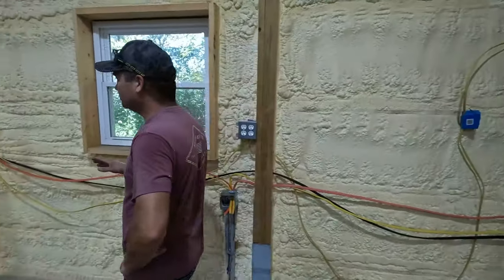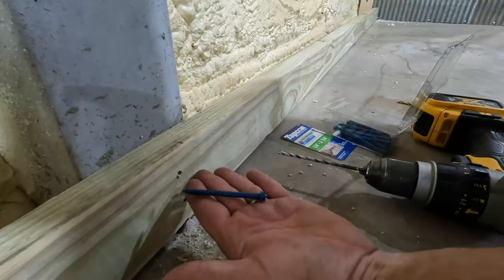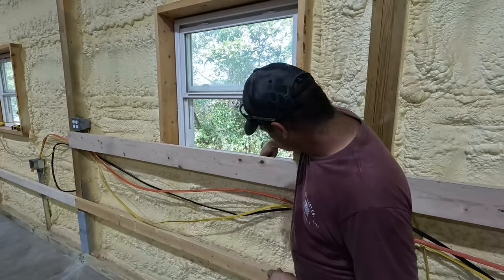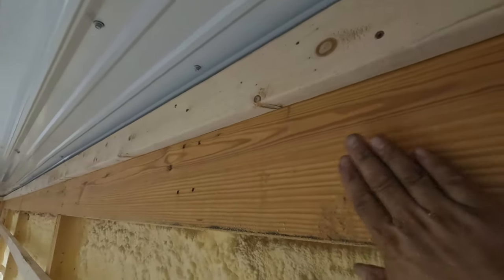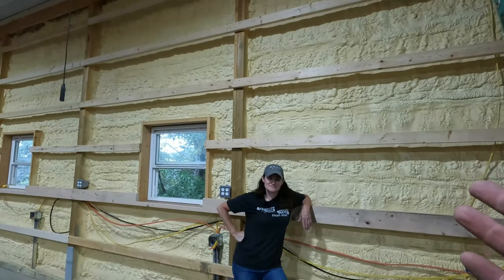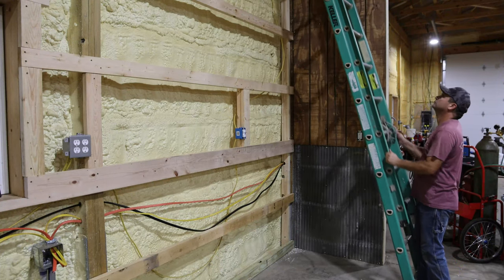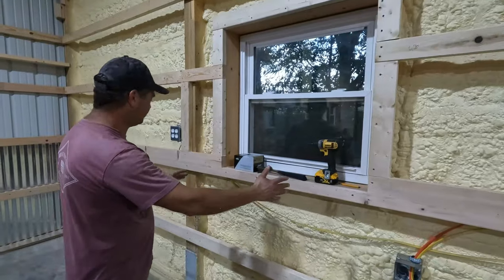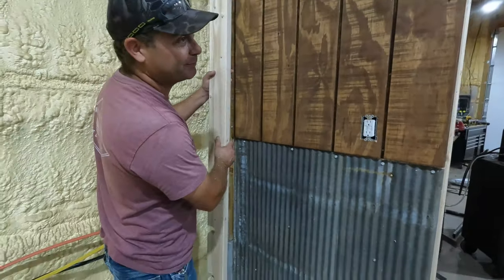Starting back on finishing the inside of our Workshop. This way was faster, but not perfect.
Tools used:
Dewalt 20V Max 6.5” Circular Saw
DeWalt 20V Max Cordless Drill combo Kit

Our Amazon Shop full of great Homesteading items: